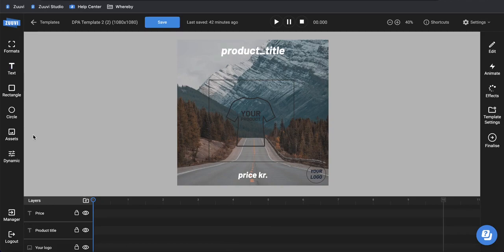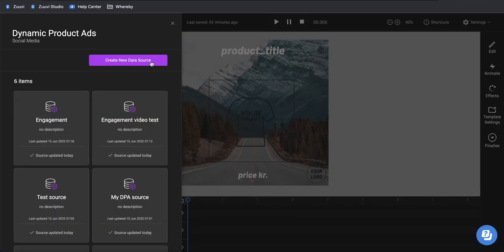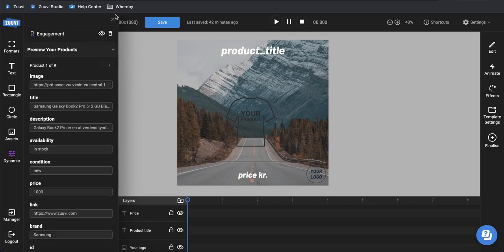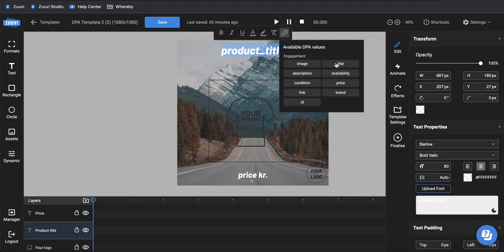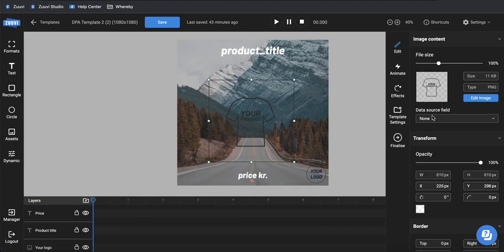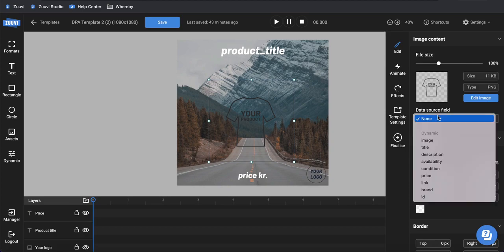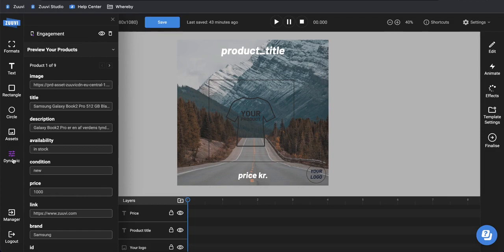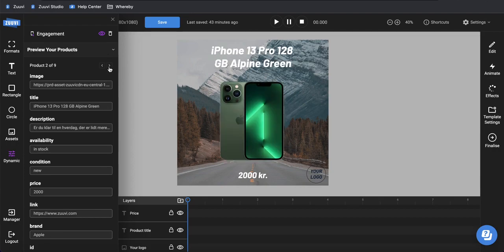Dynamic Product Ads | New Feature | Zuuvi Dynamic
This feature lets you produce thousand of ads for Meta in a few minutes! 🚀